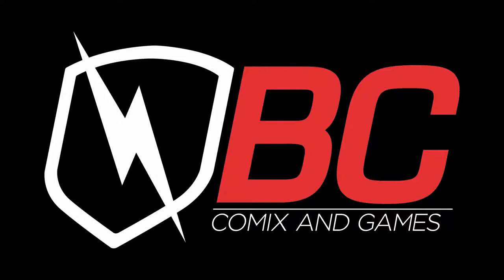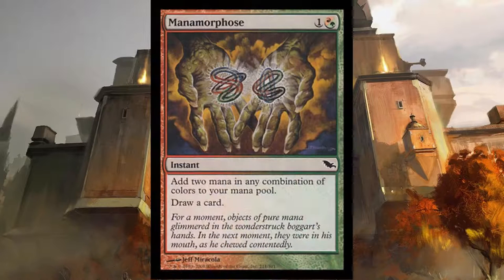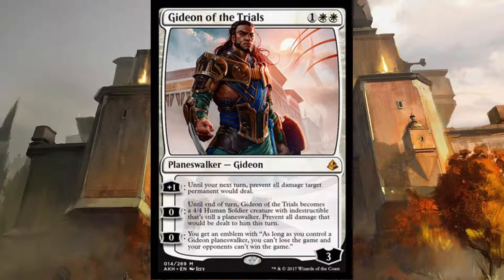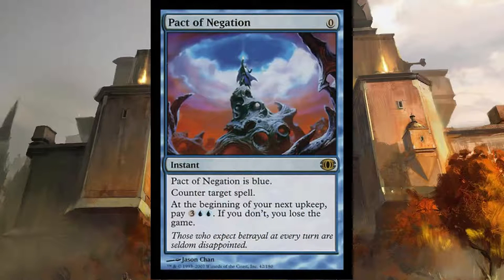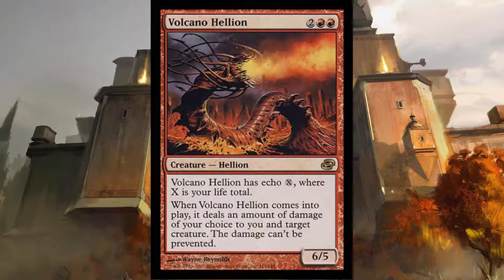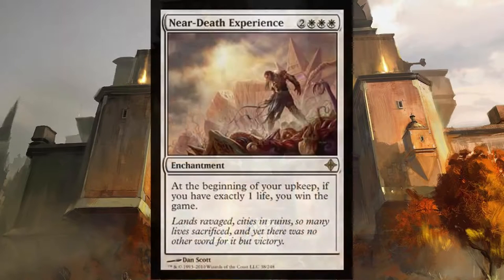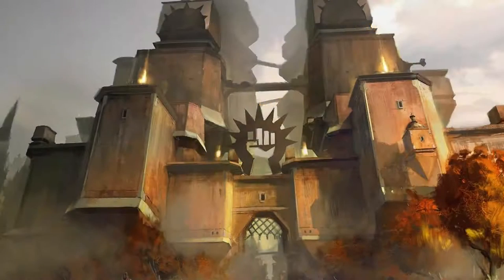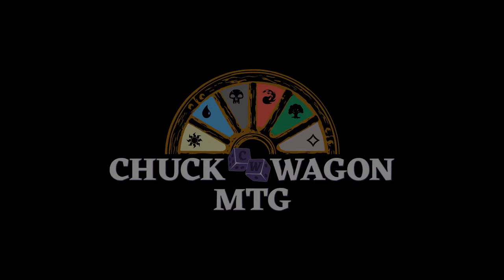Truefire Hellion ~ Modern Boros Combo Deck Tech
In this video, JJ takes us on a tour of Truefire Hellion, a modern Boros Combo deck that takes a new look at those colors and what they can do in the modern realm. This unique combo takes control of the game and doesn't offer your opponent the luxury or recovering. This is a fun one for sure!

Truefire Hellion
**An edit was suggested by asofterworld91 to switch out the 4 copies of Truefire Captain with 4 copies of Boros Reckoner. As it's a better fit, the following decklist has been changed.

Creatures (11)
4x Boros Reckoner
3x Volcano Hellion
4x Simian Spirit Guide

Instant (15)
4x Angel’s Grace
4x Manamorphose
4x Pact of Negation
3x Chance for Glory

Sorcery (8)
4x Faithless Looting
4x Magmatic Insight

Planeswalker (4)
4x Gideon of the Trials

Land (22)
4x Arid Mesa
4x Inspiring Vantage
4x Sacred Foundry
5x Mountain
5x Plains

Sideboard
2x Resurrection
3x Path to Exile
2x Near-Death Experience
1x Torpor Orb
2x Wear/Tear
1x Glorious End
2x Banefire